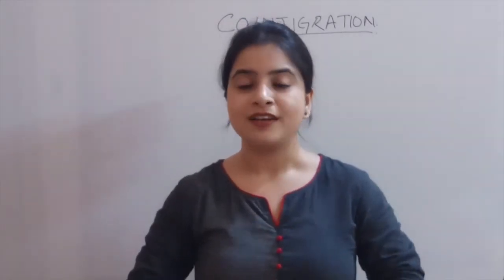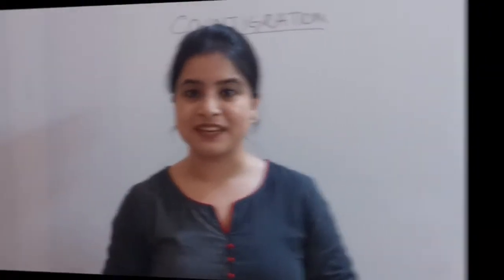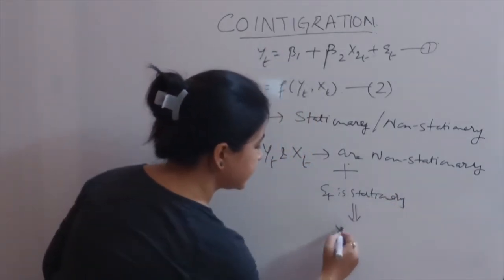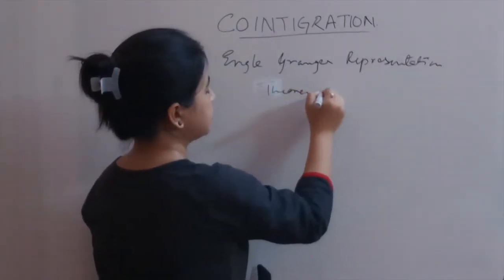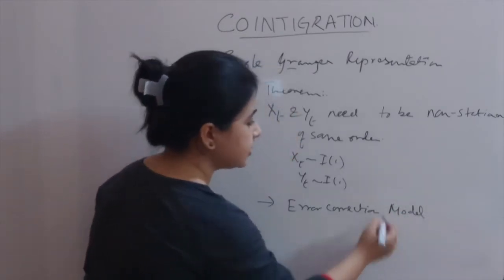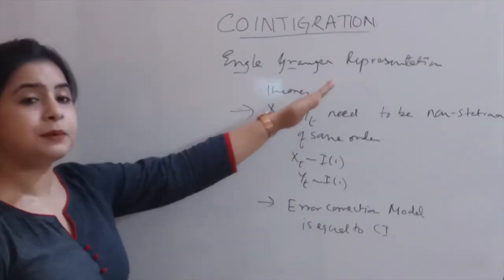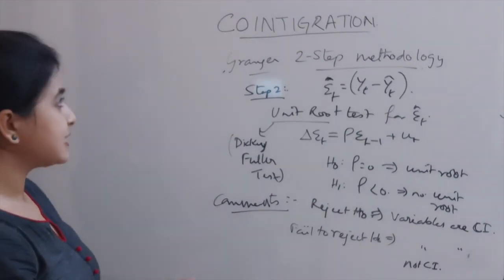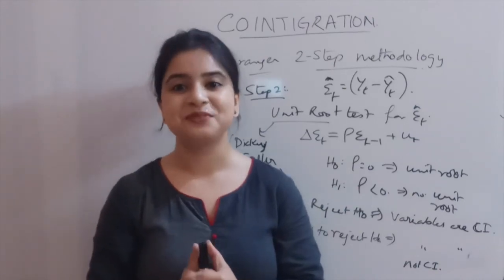7. COINTEGRATION ECONOMETRICS DETAILED EXPLANATION|DEFINITION AND TESTING|EXAM IMPORTANT PREPARATION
Cointegration is a statistical property of a collection (X1, X2, ..., Xk) of time series variables. First, all of the series must be integrated of order d. Next, if a linear combination of this collection is integrated of order less than d, then the collection is said to be co-integrated. Formally, if (X,Y,Z) are each integrated of order d, and there exist coefficients a,b,c such that aX + bY + cZ is integrated of order less than d, then X, Y, and Z are cointegrated. Cointegration has become an important property in contemporary time series analysis. Time series often have trends—either deterministic or stochastic. In an influential paper, Charles Nelson and Charles Plosser (1982) provided statistical evidence that many US macroeconomic time series (like GNP, wages, employment, etc.) have stochastic trends.